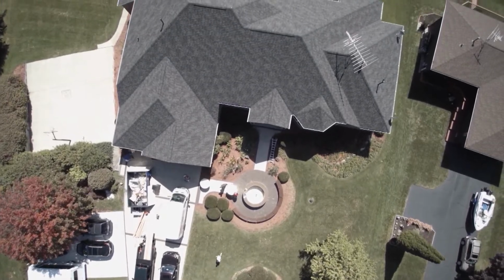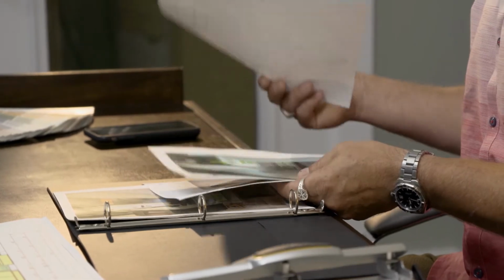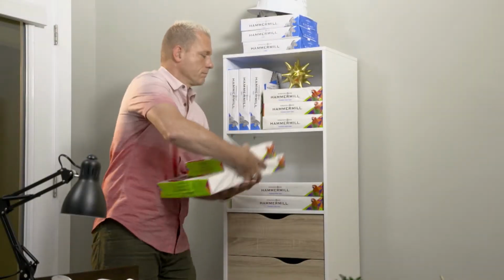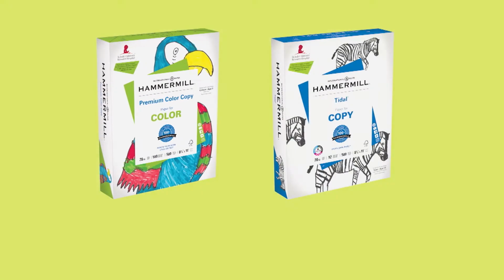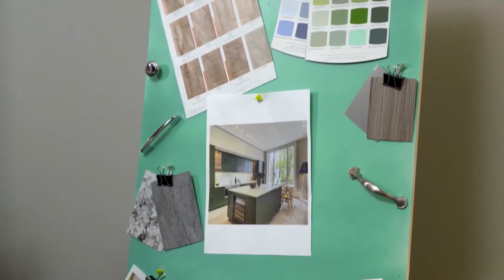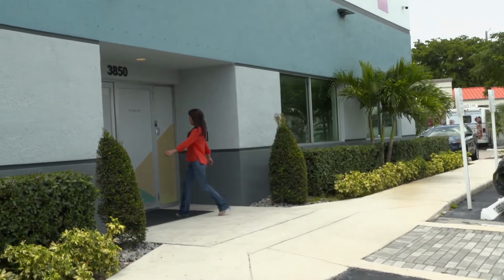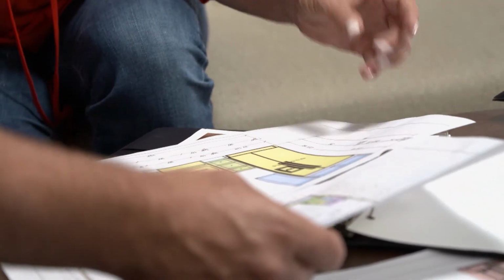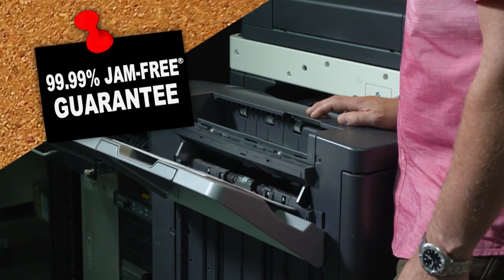Choosing the Right Paper for Every Project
As we go Around the House with Ryan Stanley again, paper is the topic at hand. Designing Spaces contractor and designer Ryan shows us how choosing the right paper for your projects, presentations, and printing can be one of your best assets.

Today, Ryan is working on an important design project for the Oscar Mike Foundation, which serves disabled veterans. The makeover for Oscar Mike is a huge success, and Ryan gives credit to the beautiful presentation printed on Hammermill paper.

Hammermill paper is scientifically designed and rigorously tested to perform at the highest level every time. For over 100 years, we have been dedicated to helping people capture ideas, share thoughts, and show their work at its best at work, at home, and in school. Hammermill is Paper For Life.

106614